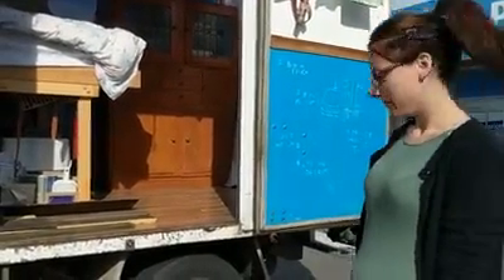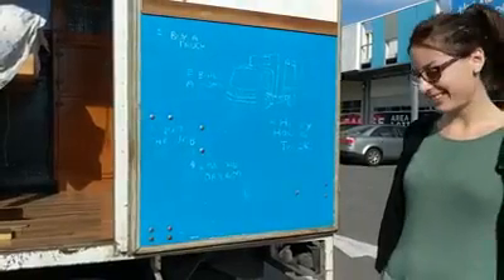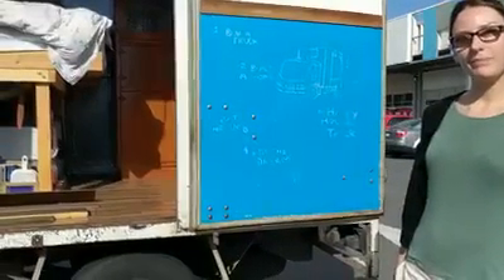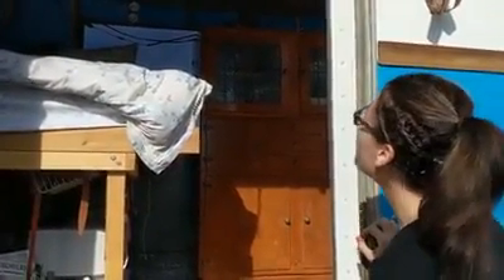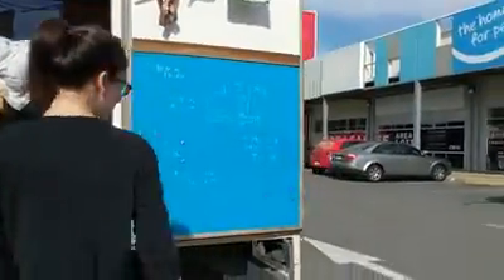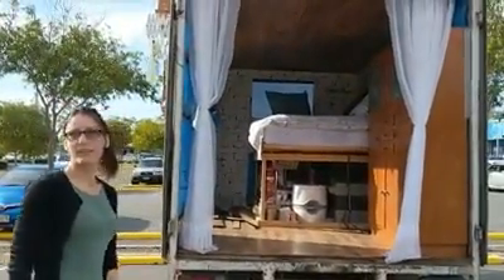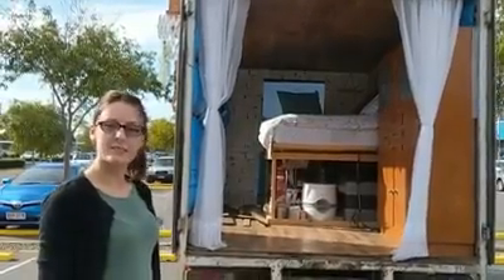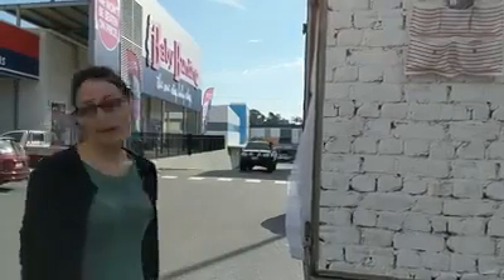We say GDay to the famous https ::www instagram com:brisbanegirlinavan: ! Check out Chrissy's set up